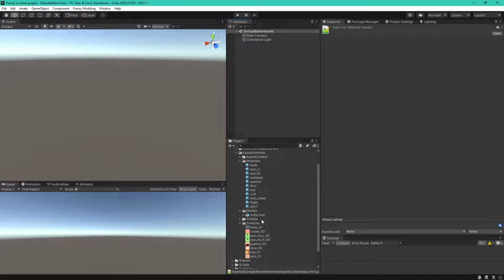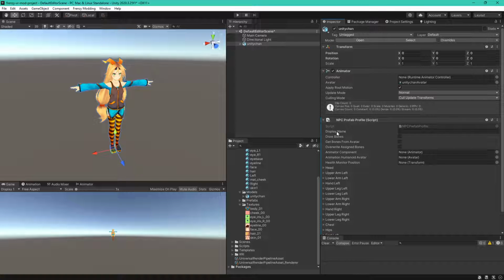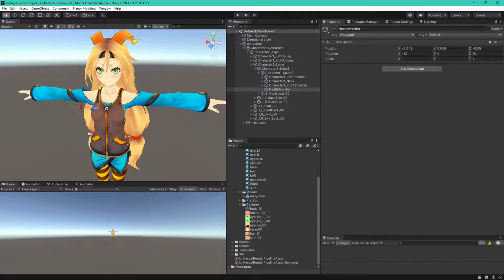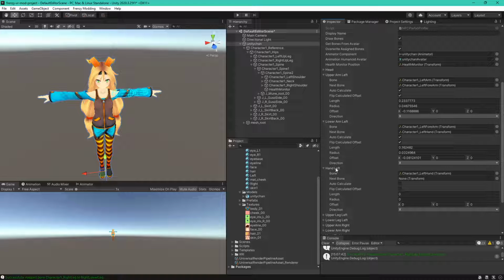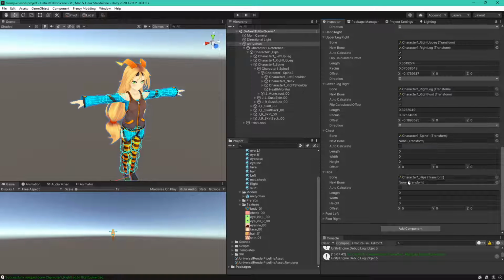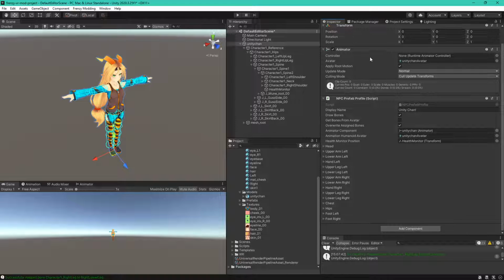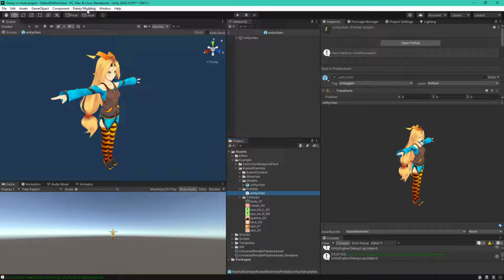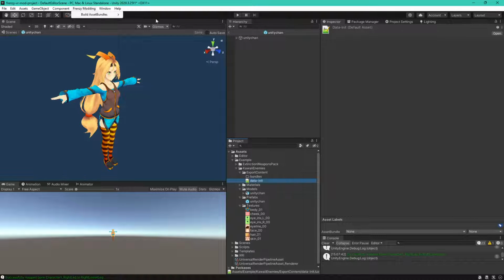How to skin and mod characters in Frenzy VR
This is a tutorial on how to skin and mod characters in Frenzy VR

How-to Resources
A great place to start is the weapons walkthrough: